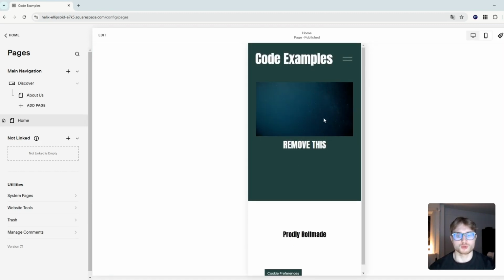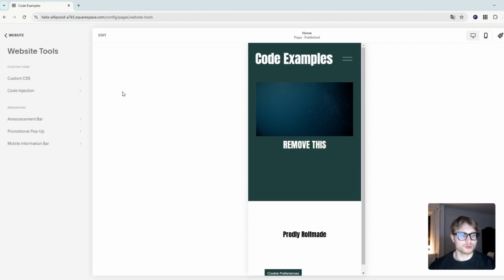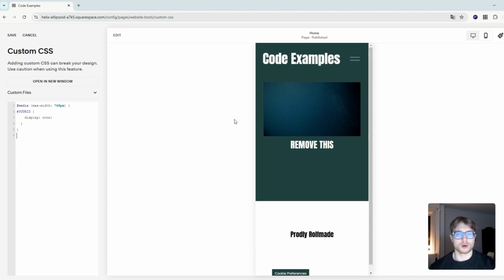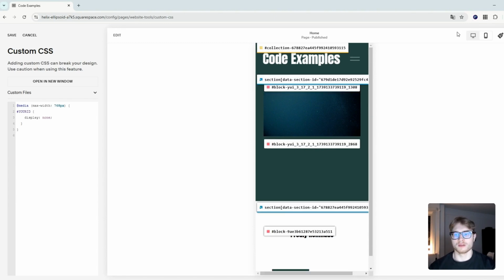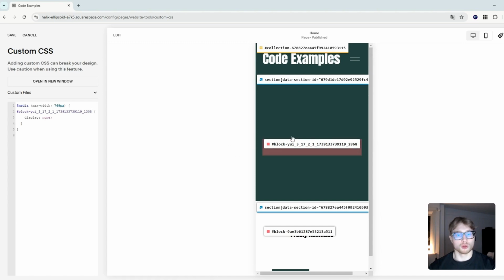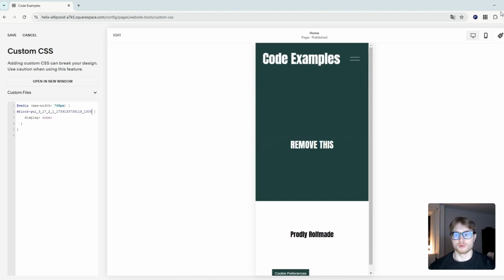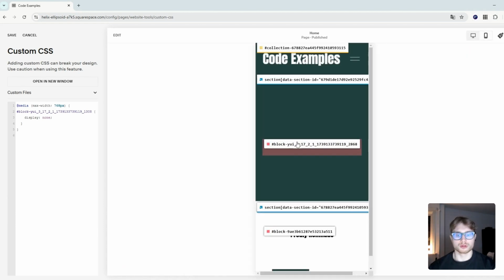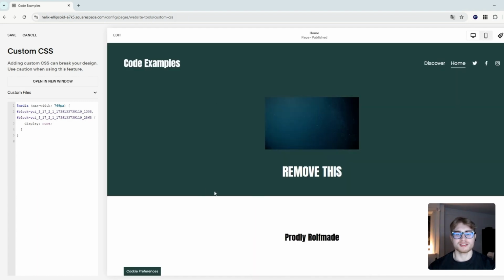How To Hide Elements on Mobile View Squarespace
In this tutorial, I'll show you how to hide elements on mobile view for Squarespace. Need help? Check

Code:
@media (max-width: 768px) {
YOUR ID

Prefer to read your tutorials?